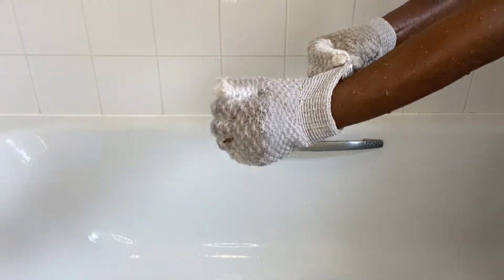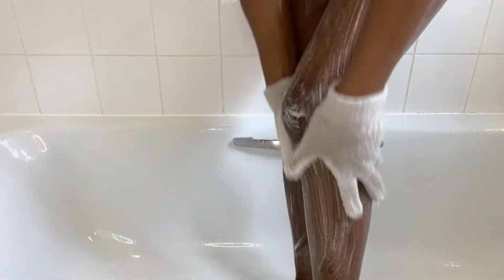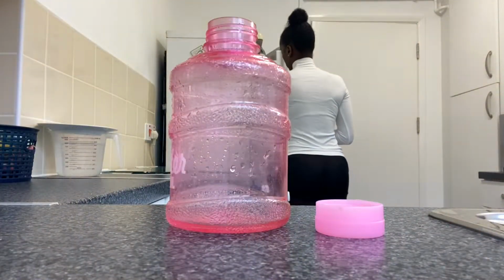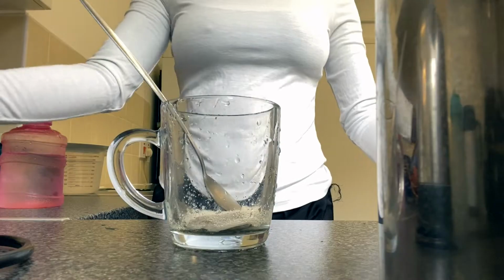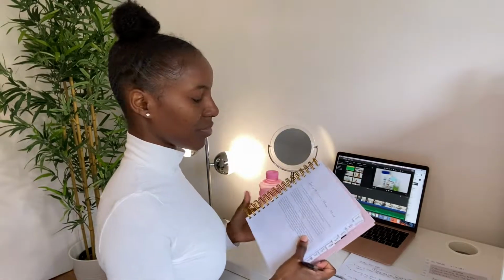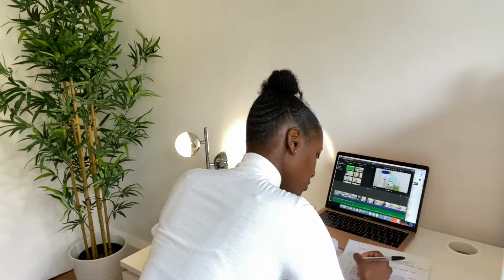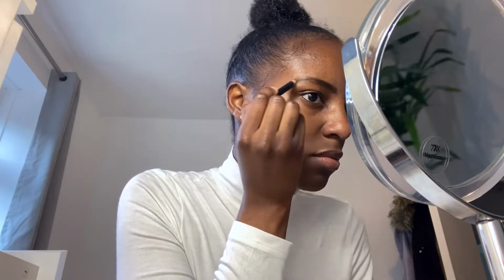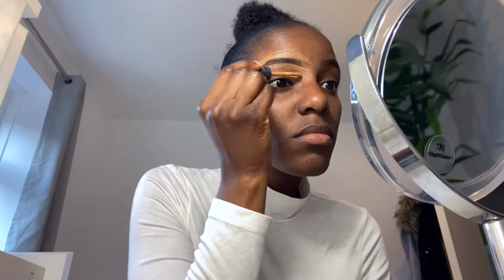MY PRODUCTIVE MORNING ROUTINE 2021 *realistic & productive*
hey guys, welcome back to the channel. Today's video is my productive morning routine 2021 *realistic & productive*. Hope you guys enjoy + thumbs up for more!